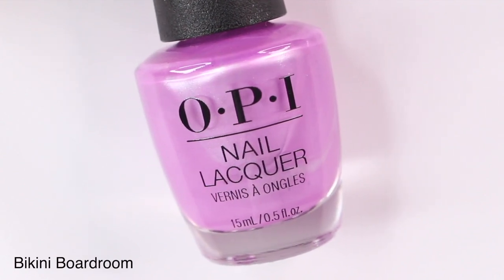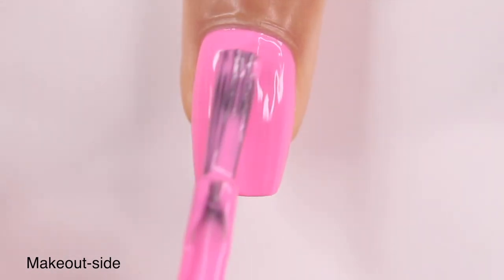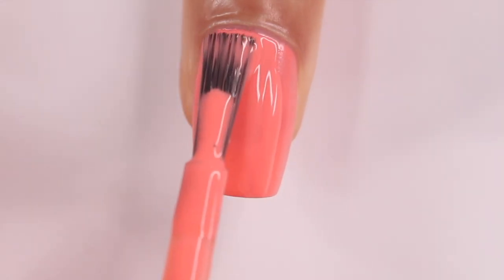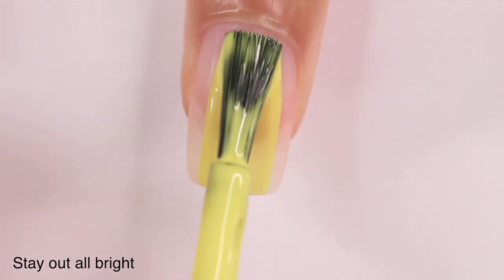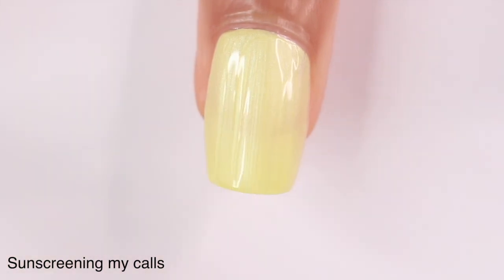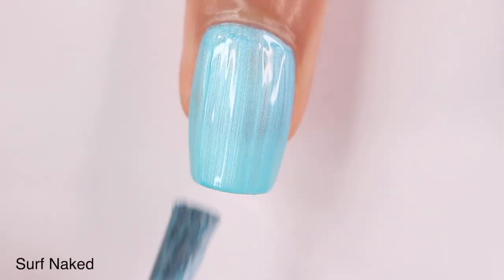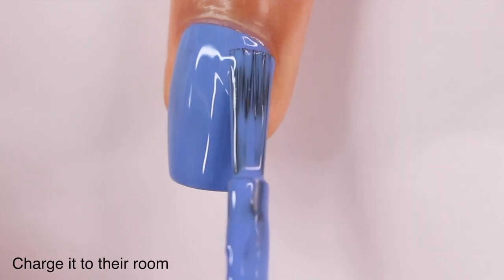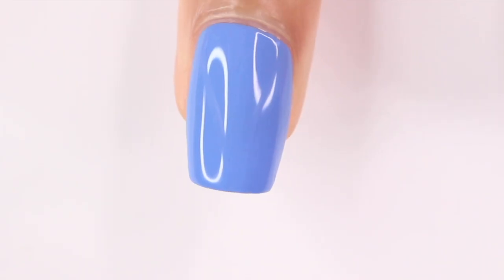New OPI Make The Rules Summer 2023 collection swatch and review | new summer 2023 nail polish colors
today I have some new summer 2023 nail polish swatches! we will be trying the OPI make the rules summer 2023 collection
which color is your favorite?